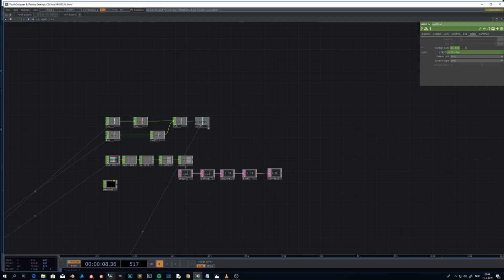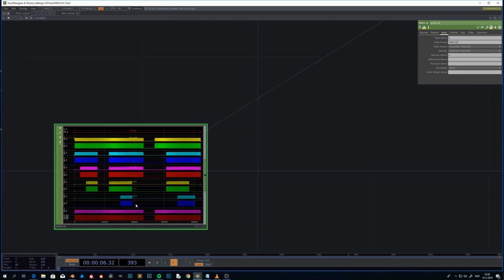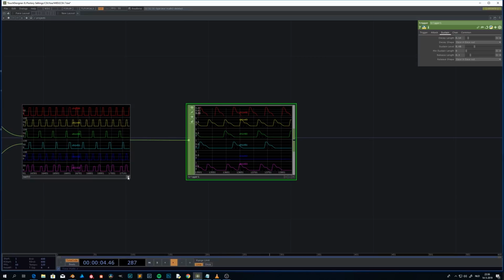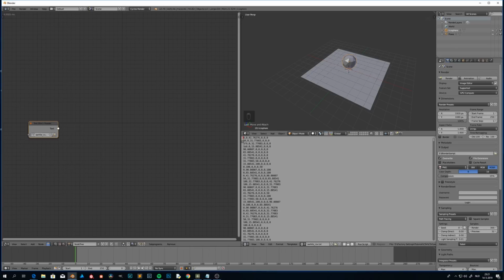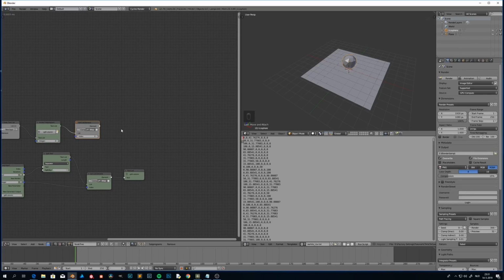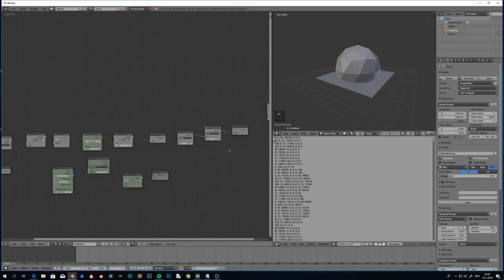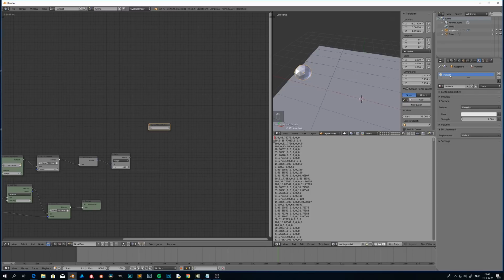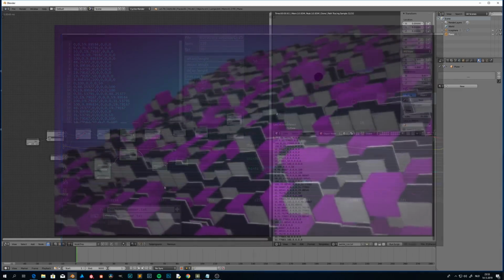Easy steps to sync music to animation in Blender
In this tutorial we'll show you the steps how to use CSV data for animating objects in sync with audio. We use Touchdesigner to generate a text file from MIDI data and Blender with the animation nodes addon to control several transformations of an object.